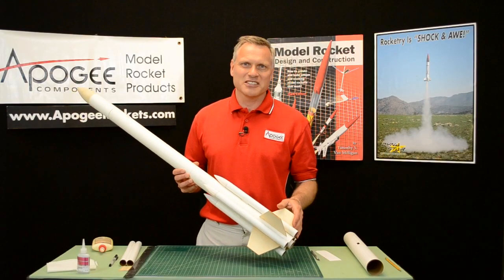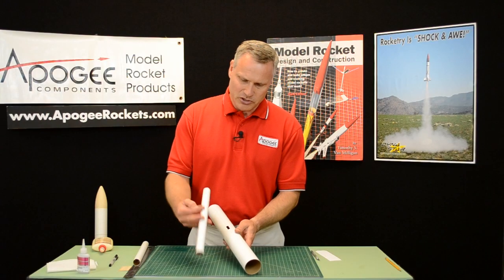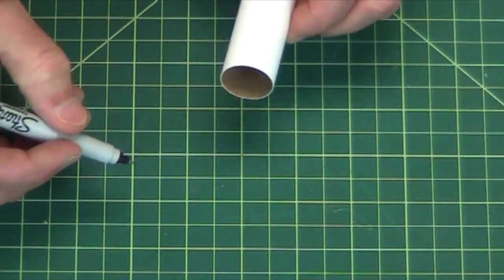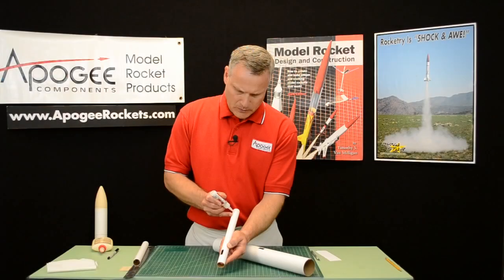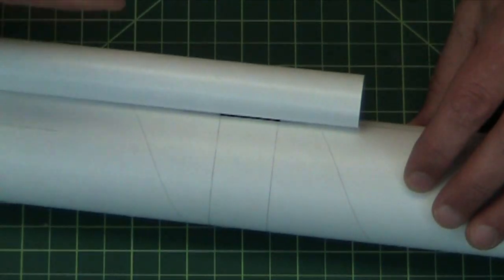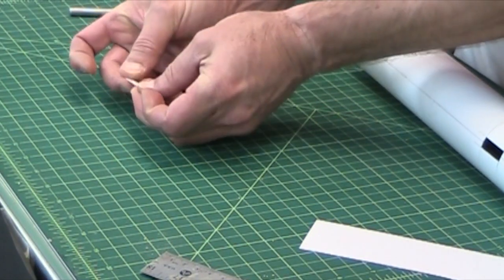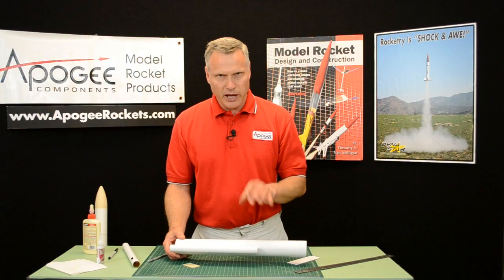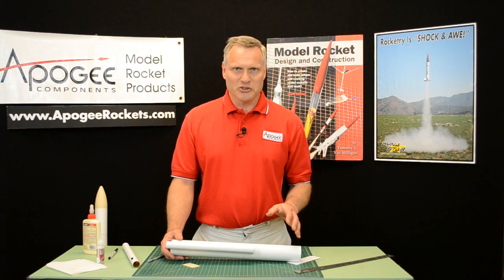Attaching External Pods to Model Rockets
Aligning external tubes on your model rocket can be a little difficult, because you can't see the lines under the tube. This problem can be eliminated by putting a line on the inside of the tubes as well as on the outside. You can also seal the vent holes in the tube by using a small piece of card stock, glued into the joint between the two tubes. This is lightweight, and provides an excellent seal.